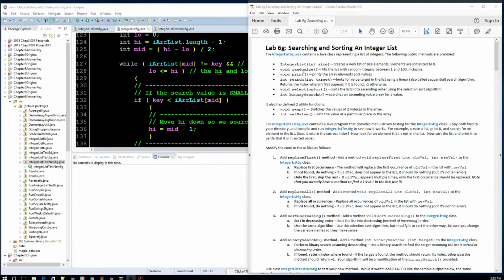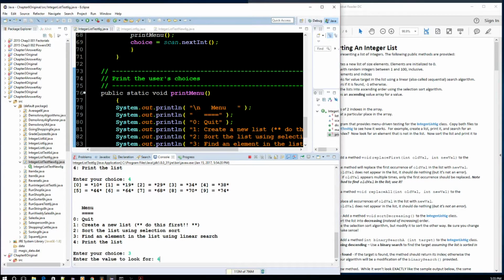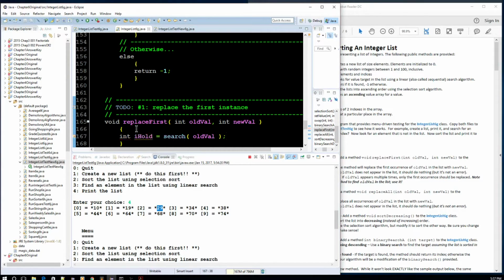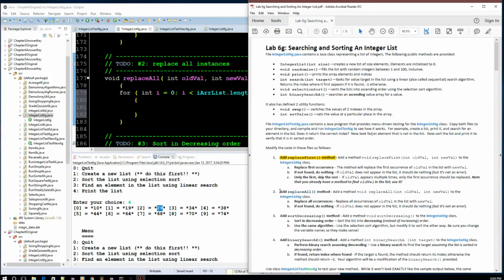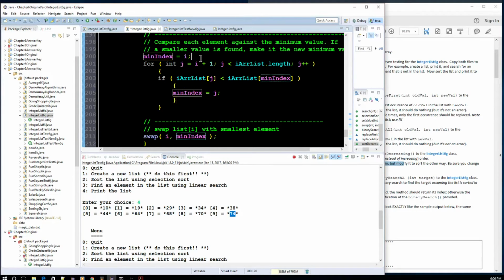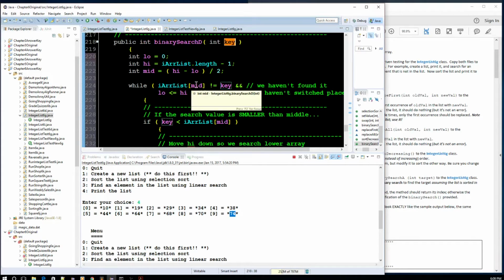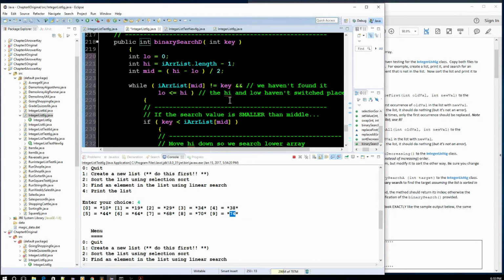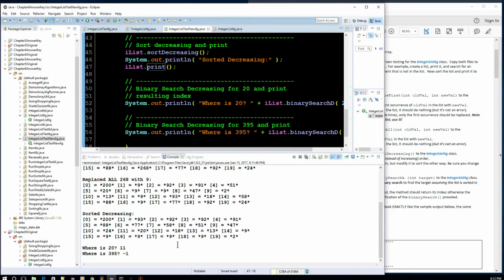APCS: Lab6g Searching and Sorting an Integer List [Selection Sort & Binary Search]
This kickstarter will cover the Binary Search algorithm as well as the Selection Sort algorithm.  You will be provided with the code implementations of these search algorithms and you will need to modify them so that they sort and search in decending order.